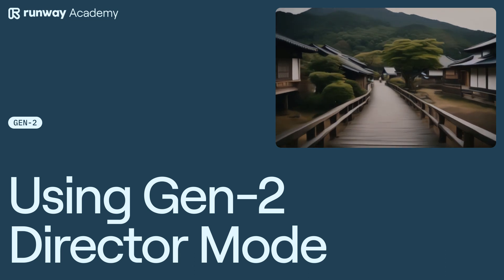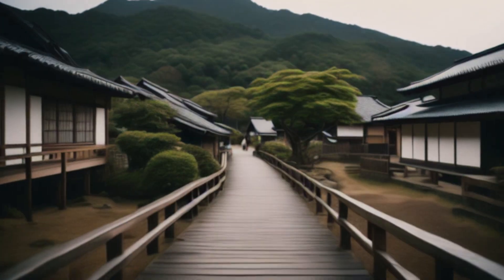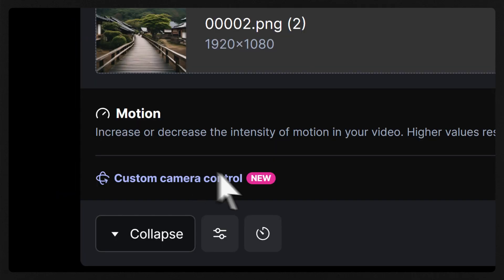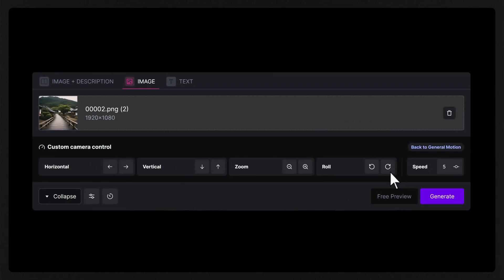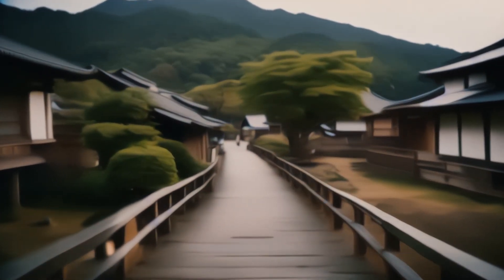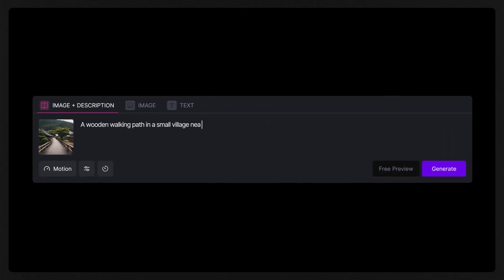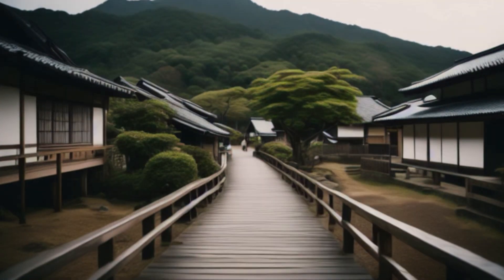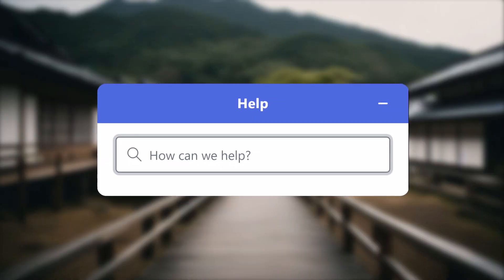How to Use Gen-2 Director Mode | Runway Academy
Learn how to control camera movement and intensity in Director Mode with today's Runway Academy.